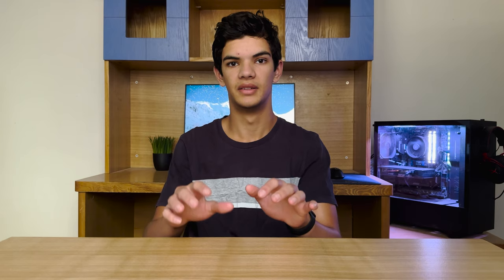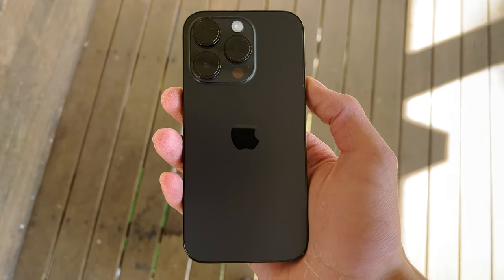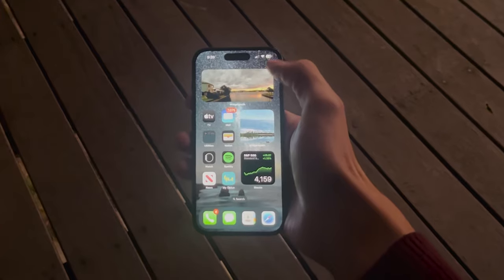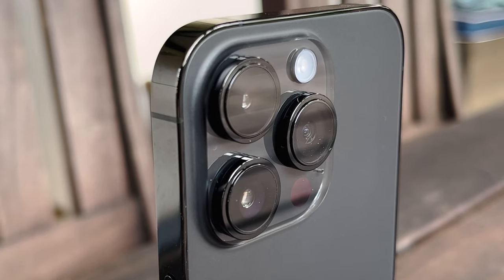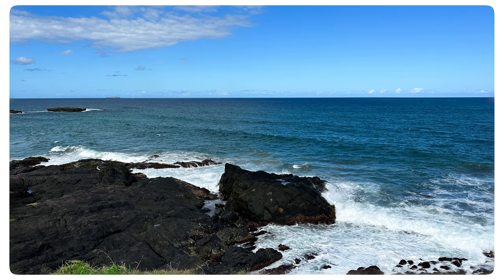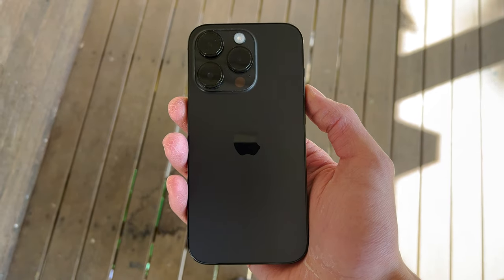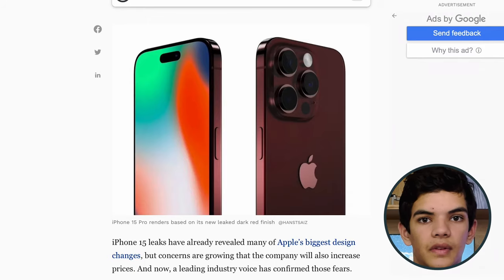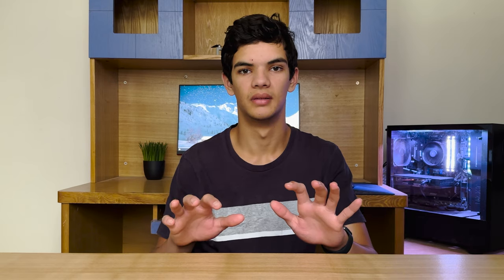iPhone 14 Pro Long Term Review!! A Perfect Phone? (8 months later)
I've been using the iPhone 14 pro for the past 8 months and throughout that time I've experienced many highs and lows. So in this video I will take you over my thoughts and opinions after using the iPhone 14 pro for the past 8 months.

💻 Check out CleanMyMac X, after downloading this incredible app I was blown away by how much faster my MAC is!

⌚️Timestamps:
0:00 Intro
0:20 Design
1:18 Display
2:50 Camera
3:54 Performance
4:26 Battery

🎥 My Gear
Mouse - Logitech MX Masters 3S
Mouse Pad - Ben Q zowie GSRSE
Monitor - AOC 24G2
Laptop - 14" M1 Pro MacBook Pro
Microphone - Rode Video Mic Go ii

🧑🏽‍💻 My fiverr account
I will edit short drone videos or travel videos